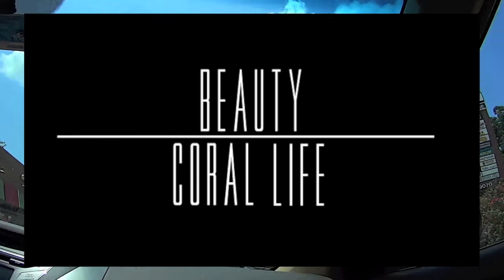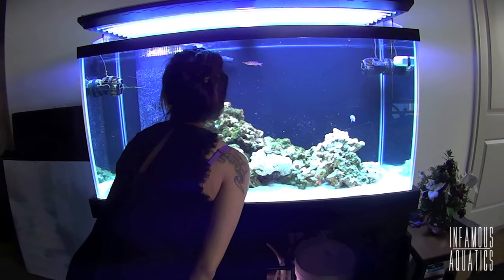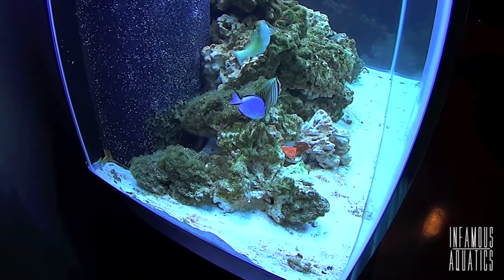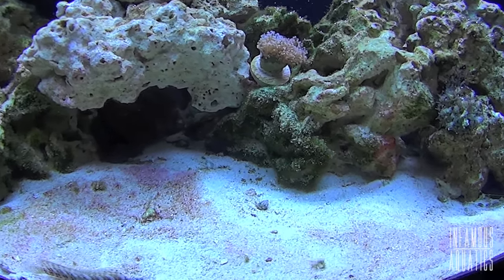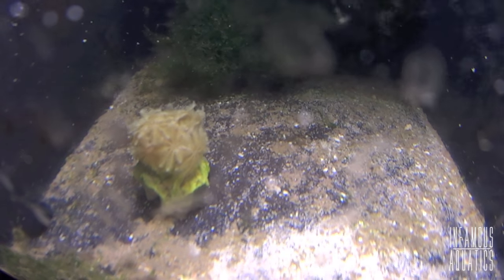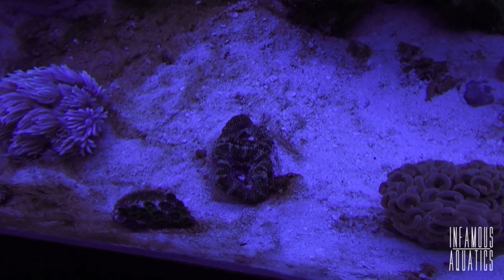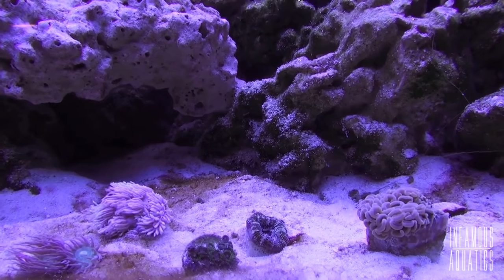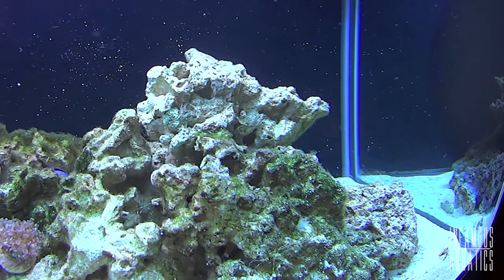Beauty 90 Gallon Reef: Coral Life ( Duncan Hammer Frogspawn Acan Goniaporia Flower Pot Xenia Zoa )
LIVESTREAM THURSDAY AT 2pm Central time!!

What up FISH TANK NINJAS what we have here is the coral update for this 90 gallon reef. In this update I will talk to you about the Montipora Capricornis (Monti Cap), Xenia, Duncan, Frogspawn, Hammer (Euphyilla), Acan, Hornet Zoa, and the amazing Gonipora Flower Pot corals we added, and why we added them. Thank care and TANK LIKE A BOSS!